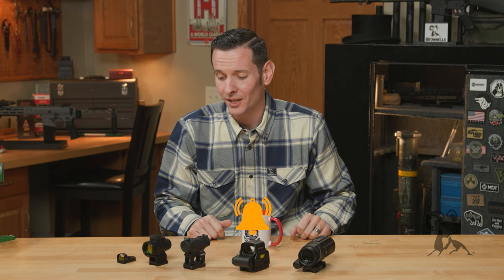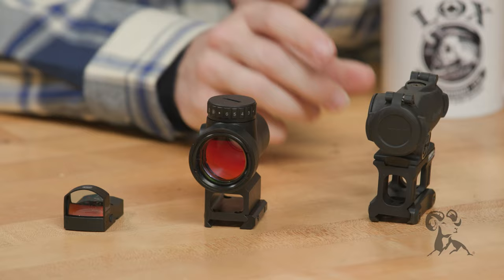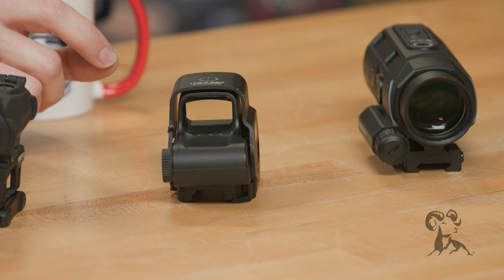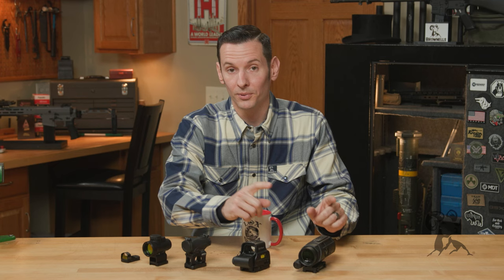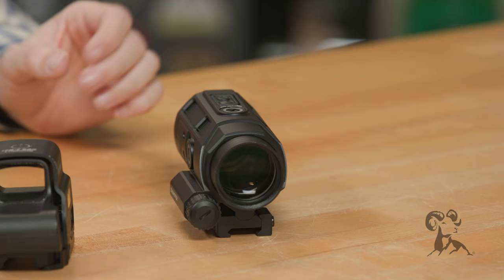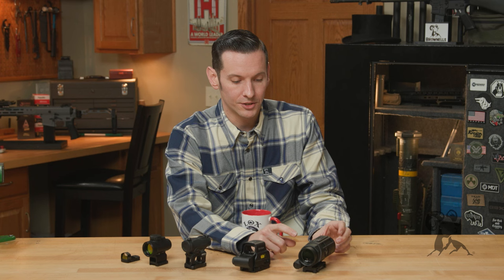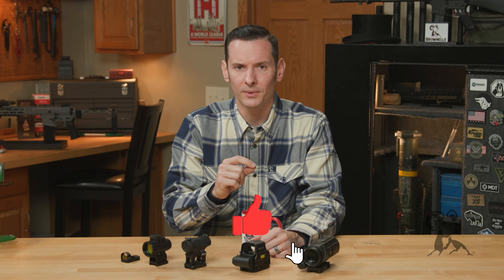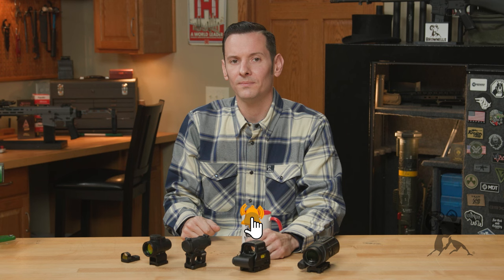Quick Tip: Red Dot vs Holographic vs Prism Sights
You'll often hear their names used interchangeably, and often they're all just lumped together as "red dot sights." When you look through them at a target, they all project a red dot on the target. But there are differences between red dot, holographic, and prism sights, as Brownells Gun Tech™ @CalebSavant explains. RED DOT sights include compact pistol sights like the Burris FastFire and Leupold DeltaPoint or larger rifle sights like the Trijicon MRO and Aimpoint Duty RDS or Micro H / T series. Red dots typically have dots no smaller than 2 MOA but offer the longest battery life.

HOLOGRAPHIC sights, like the classic EOTech HWS series of rifle sights, are the most robust and offer the smallest dot sizes, down to 1 MOA. The reticles on red dots and holographic sights are usually just projected on the lens. A PRISM sight's reticle is etched into the glass and then illuminated. The benefit is that if the battery dies or the (usually very robust) electronics fail, you can still see the reticle and use the sight. Many prism optics also have magnification, while red dots and holographic sights tend to be 1x. Popular prism optics include the Trijicon ACOG and the Swampfox Blade / Trihawk / Saber series.